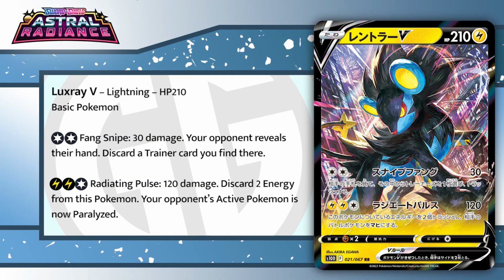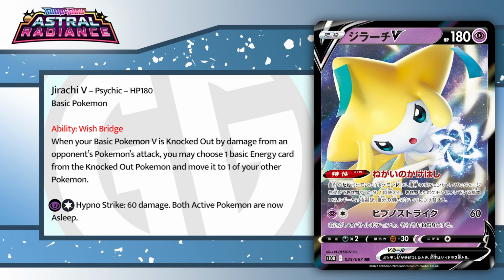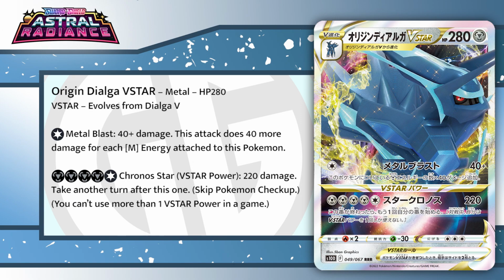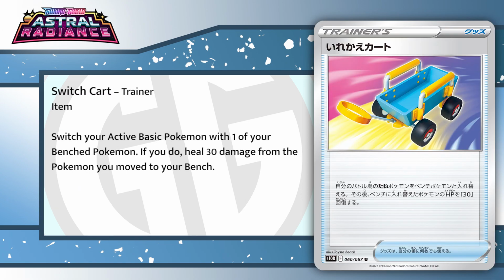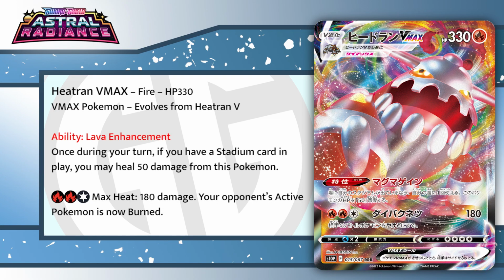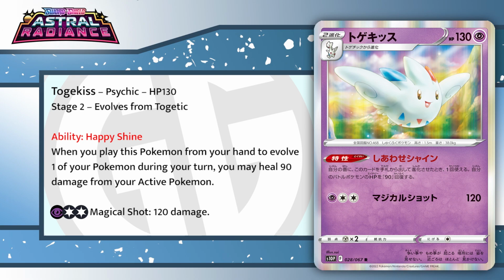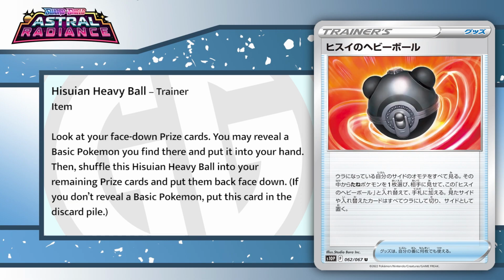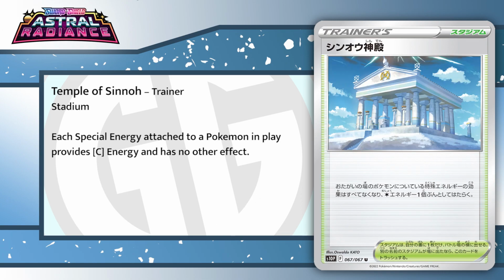Will Palkia or Dialga be Better? Time Gazer & Space Juggler first impressions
I take a look at the New Cards coming out in Japan from the sets Time Gazer and Space Juggler and give my thoughts on what will be good and what will be a good meme